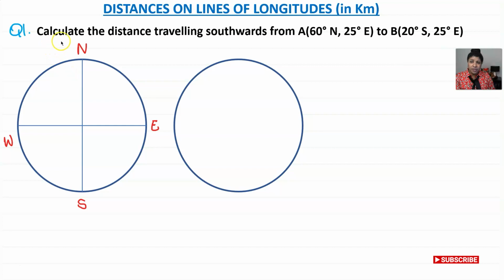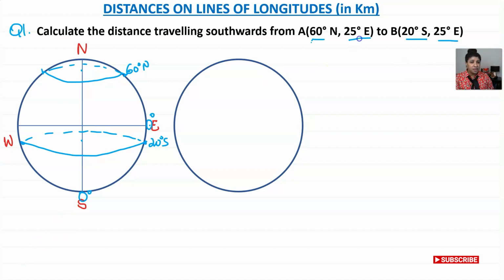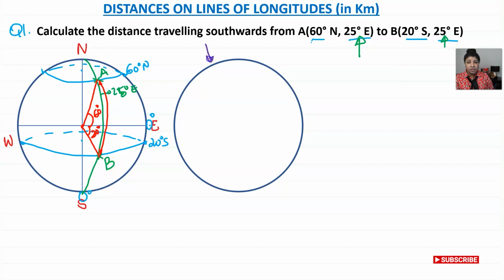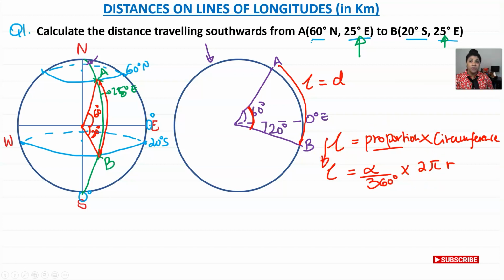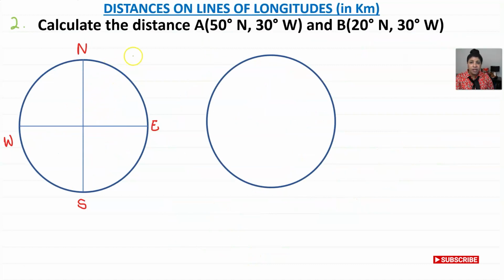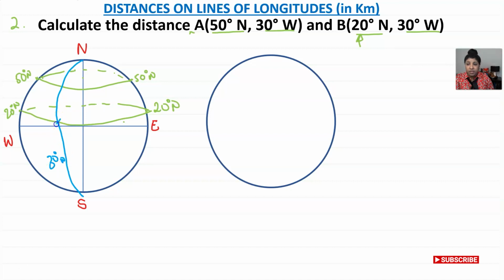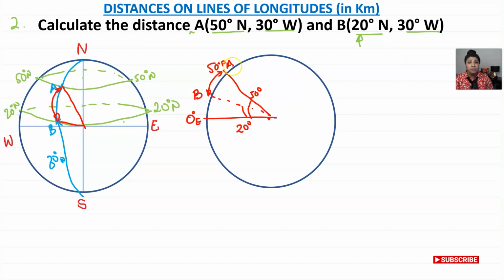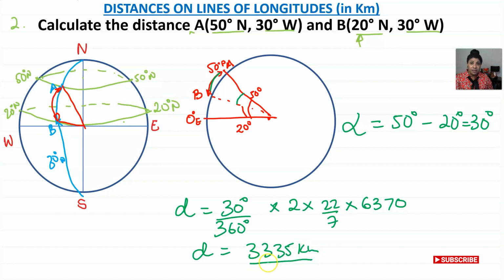HOW TO FIND DISTANCE BETWEEN TWO POINTS ON THE SAME LONGITUDE IN KM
In this session I go over 2 examples on how to find distance between two points on the same longitude. The first example I find distance between two latitudes in both hemispheres whereas the second in the same hemisphere.